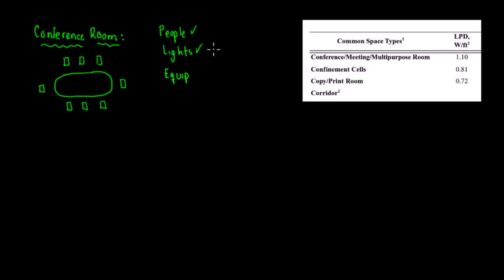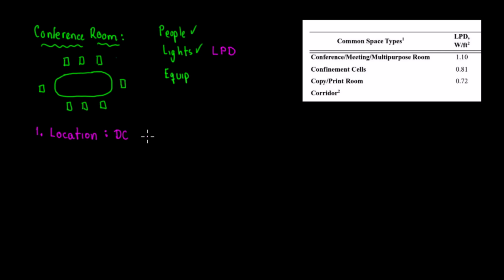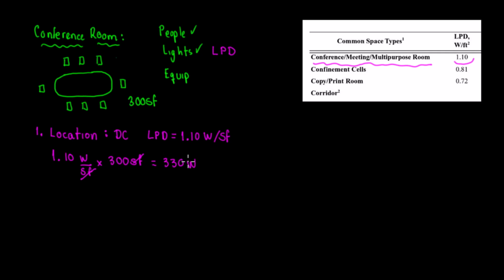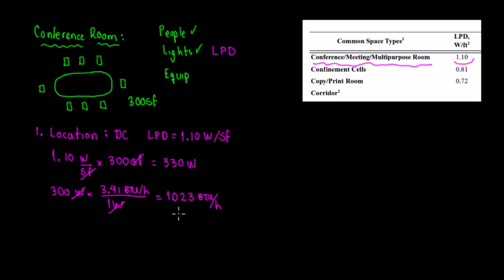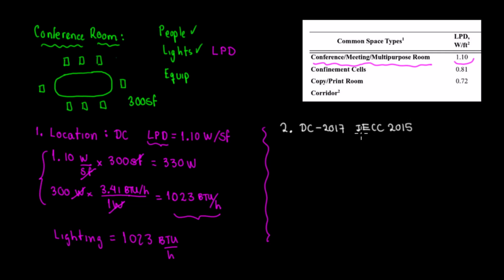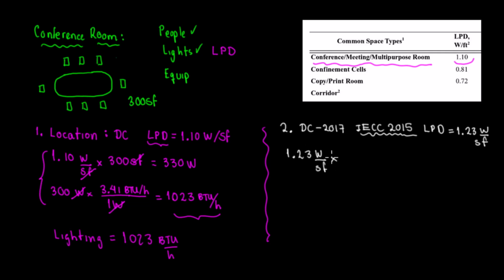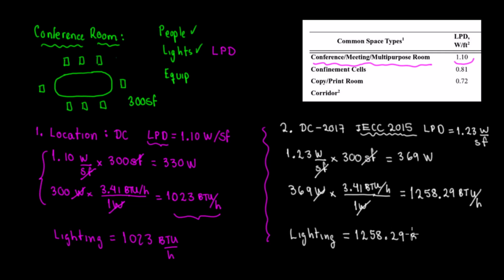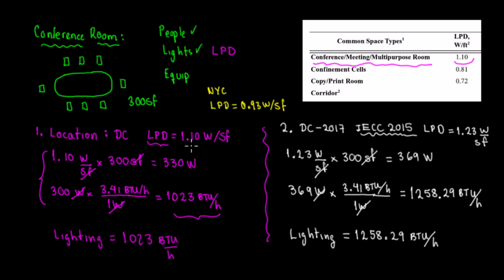Heat Load Calculation - Internal Loads (Lights) - Example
In this video we show an example for a 300 SF conference room for 8 people. LPD for Washington DC is taken as location and we compare this with IECC-2015.